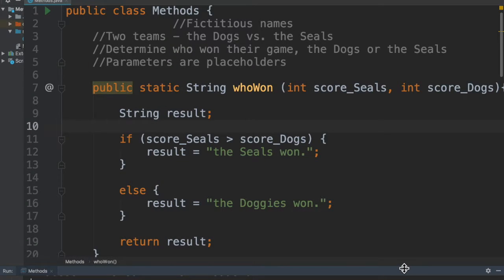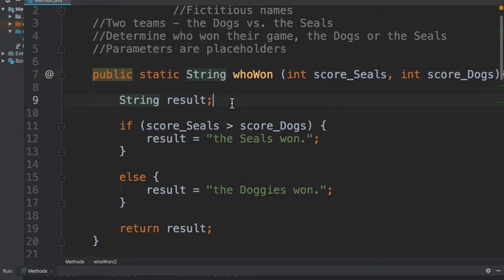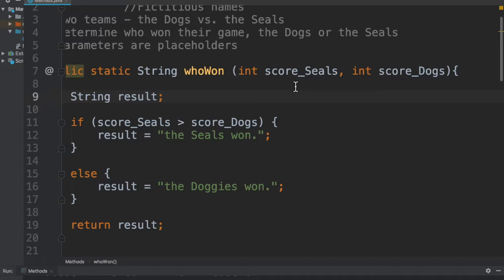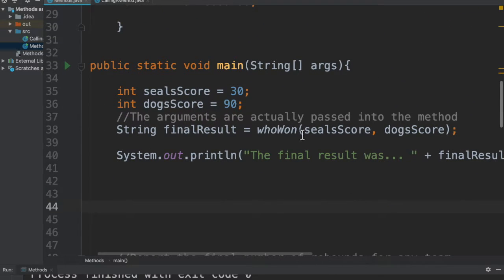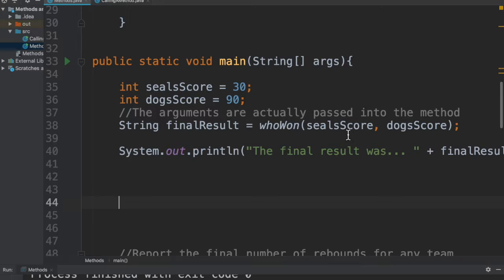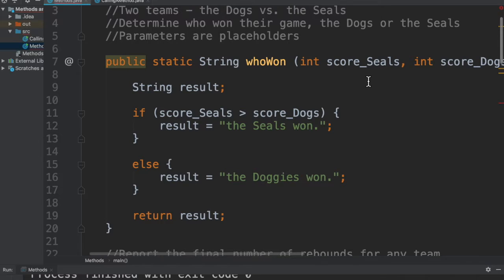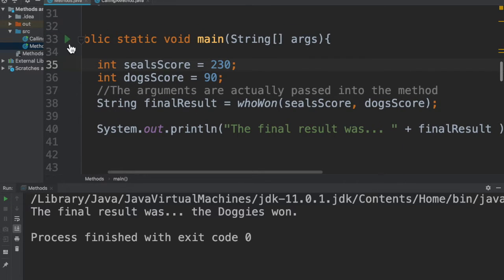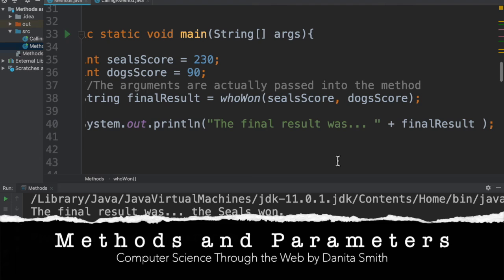Methods and Parameters